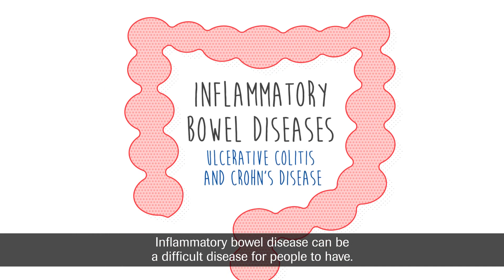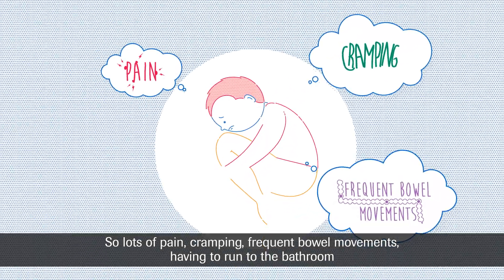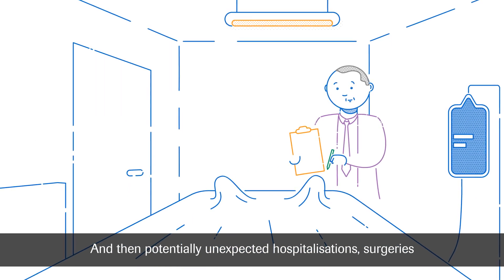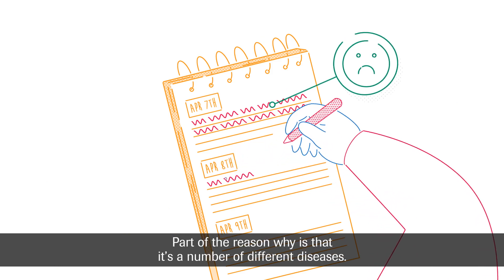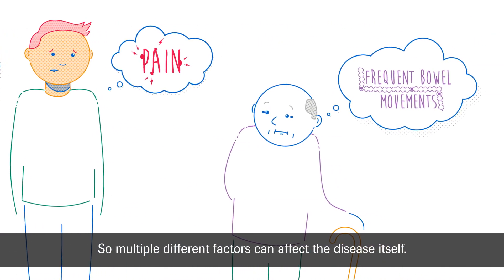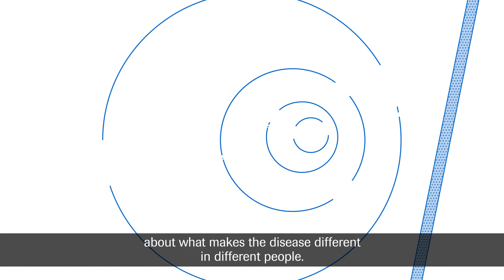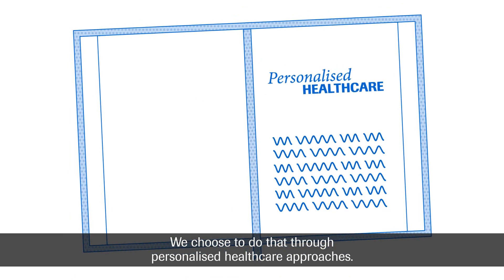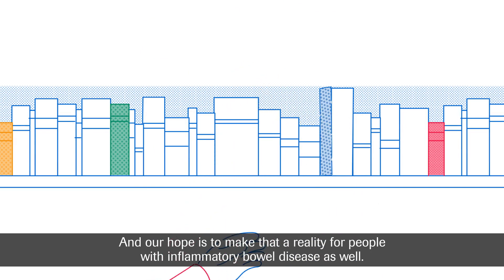Improving IBD patient outcomes through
This animated video explains some of the challenges faced when treating people with inflammatory bowel diseases (IBD), such as ulcerative colitis and Crohn’s disease.

Swati Tole, Senior Group Medical Director, Genentech, a member of the Roche Group, tells us about the unmet needs in IBD and why finding the right therapies for the right IBD patient is crucial.